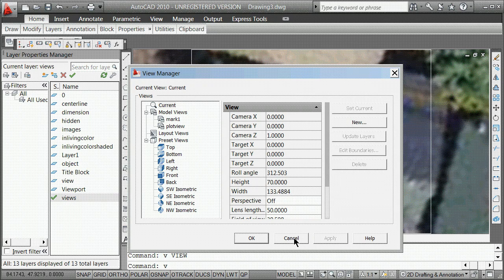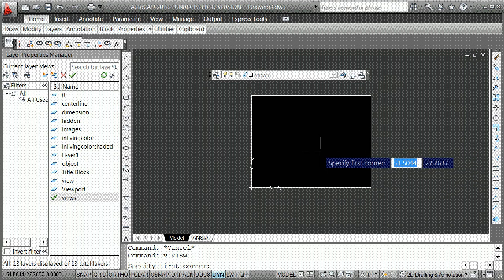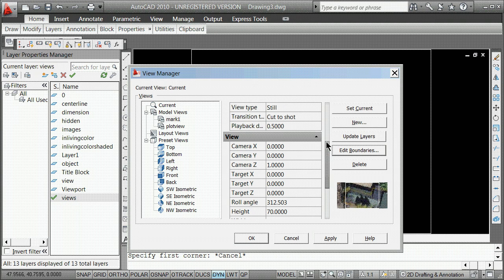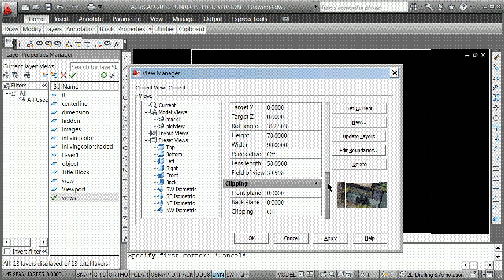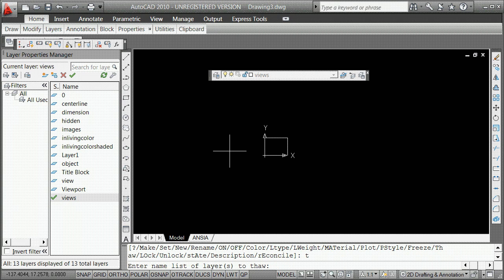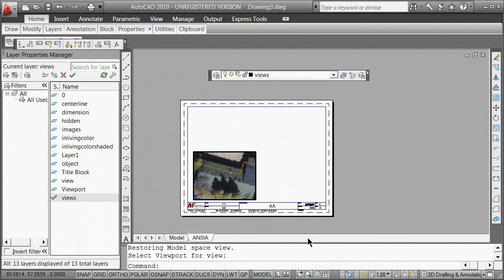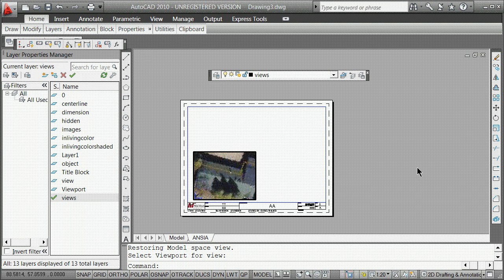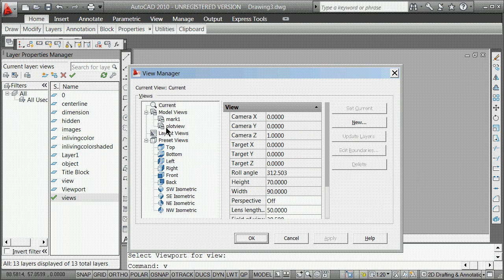views introduction-partb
autocad views